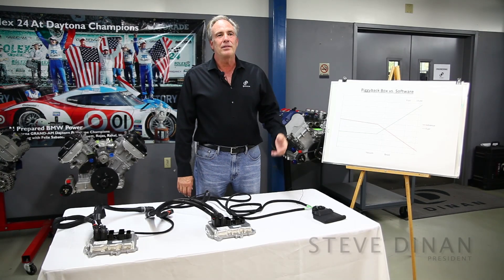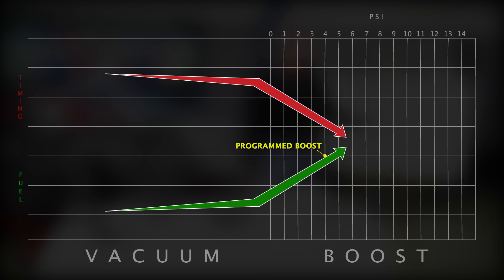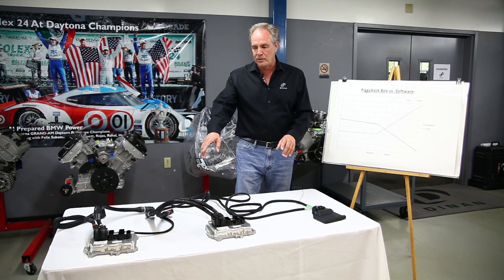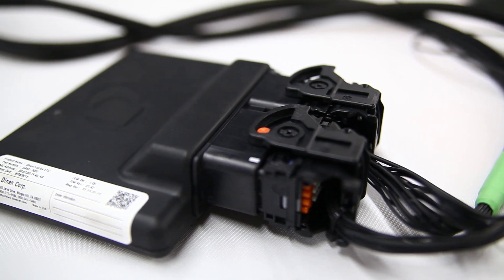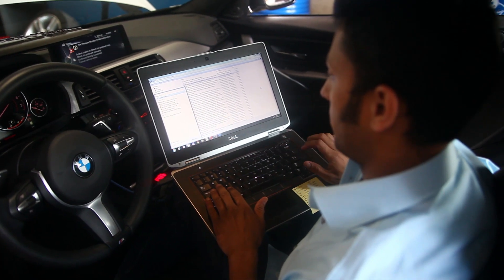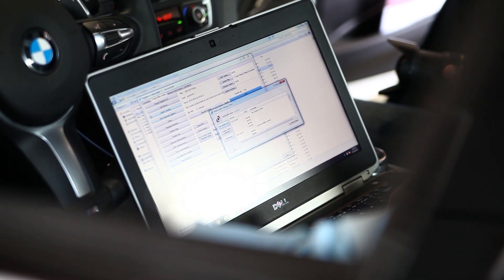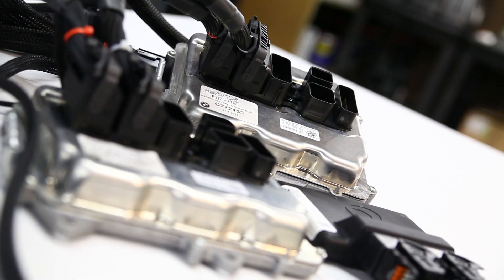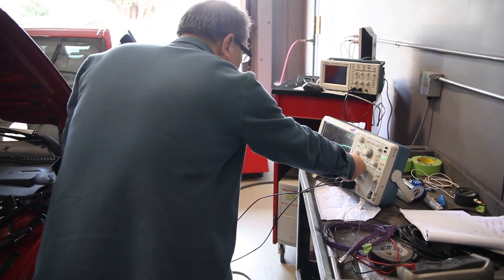DINANTRONICS In-Depth Description: How it Works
This video is designed to explain what our DINANTRONICS Performance Tuner does in order to give your BMW the smoothest and most reliable performance. These sophisticated tuning units require a serious amount of time on the engineering side, so we wanted to have input from both Steve Dinan and our software lead, Ameya Phatak. Enjoy!